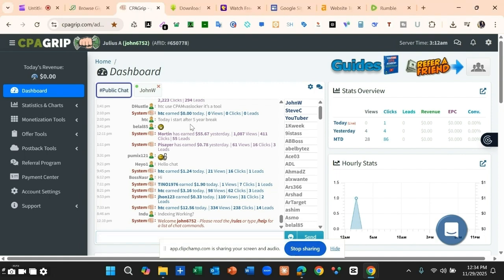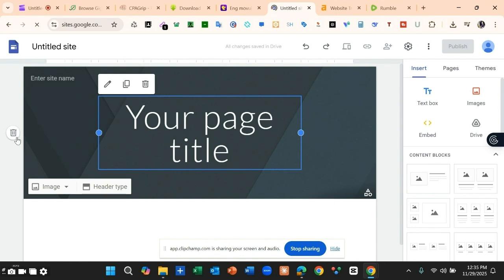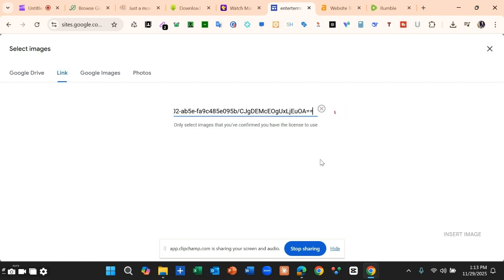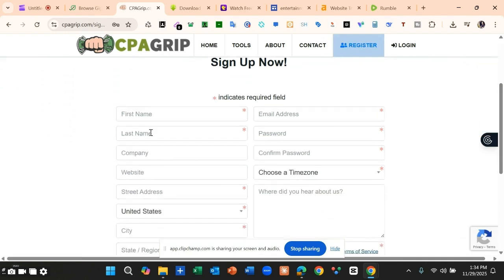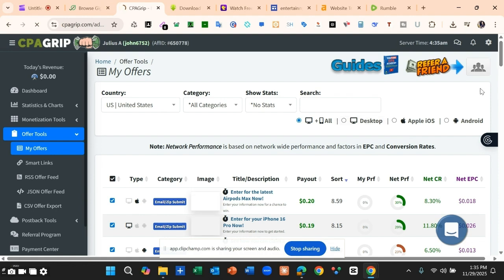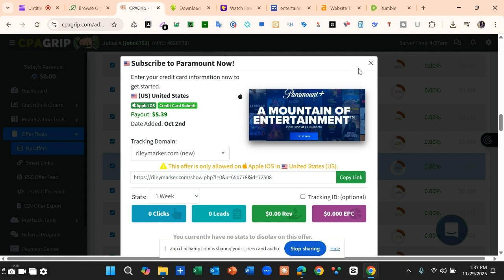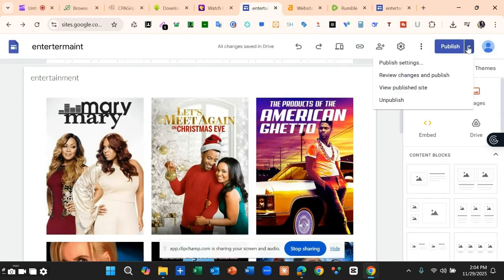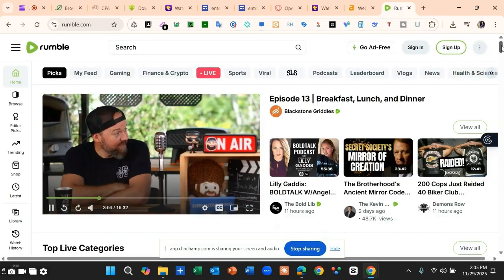How To Add CPAGrip Links on Google Sites: Beginner-Friendly Guide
Discover how to create Google Sites and integrate CPAGrip offer links into them with this step-by-step guide. Plus, I've included free traffic strategies for CPA offers, helping you enhance your lead generation efforts.